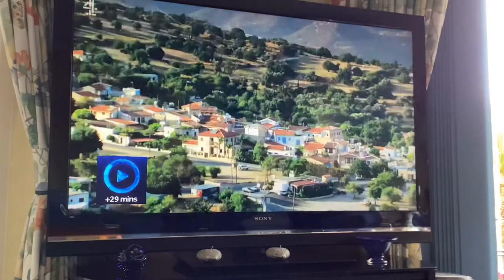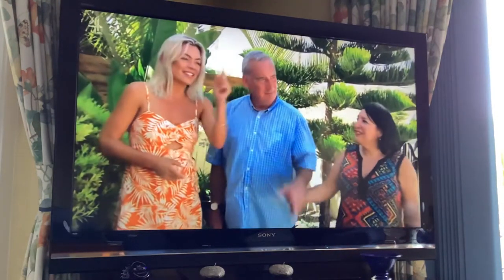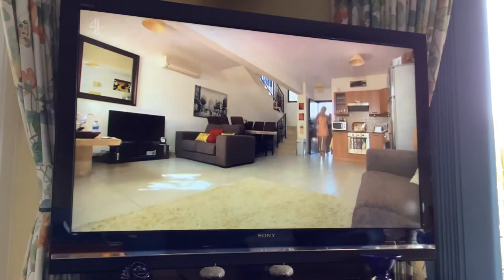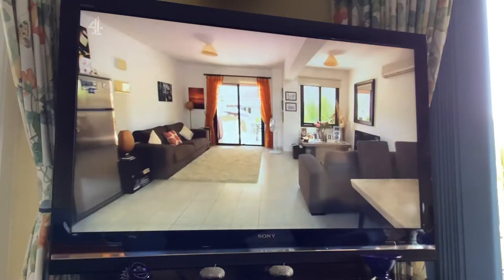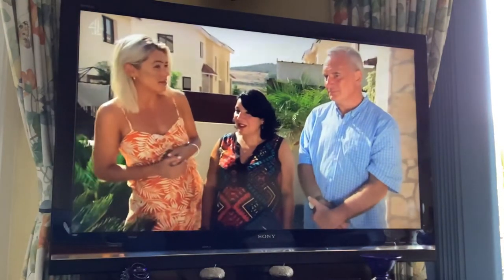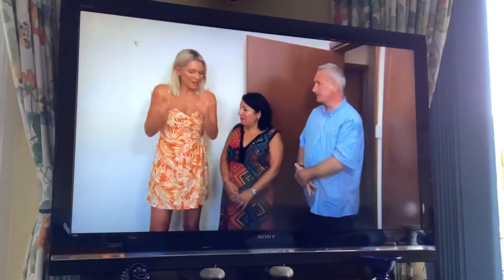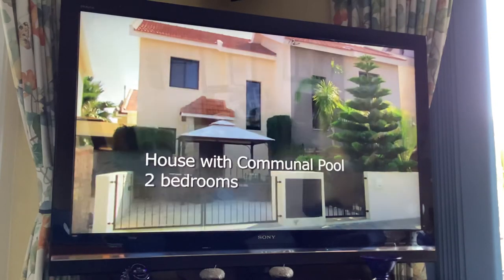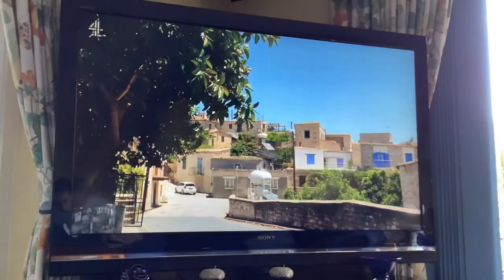Pyla in Cyprus (my parents old villa)